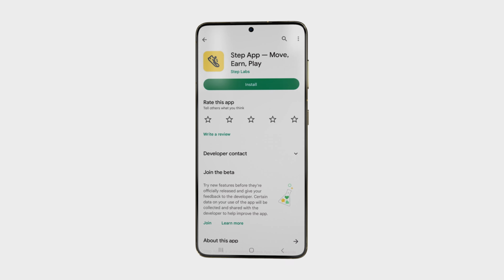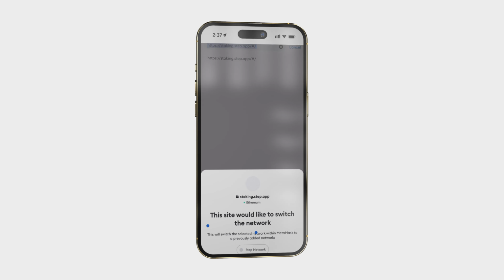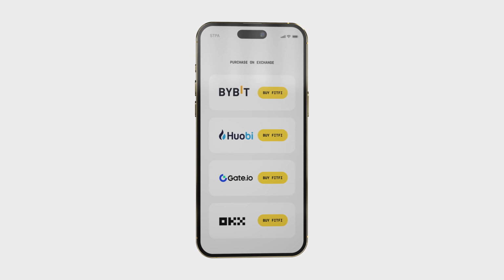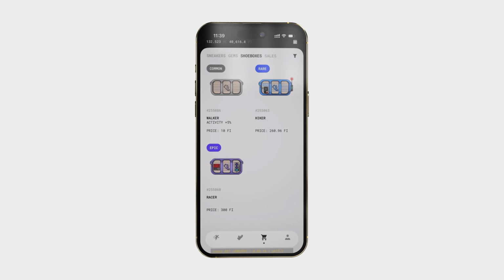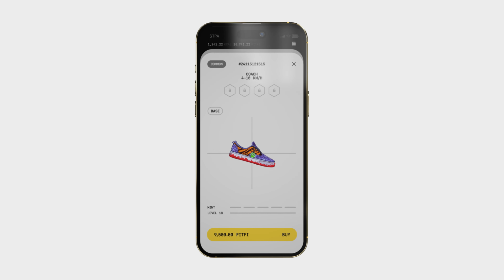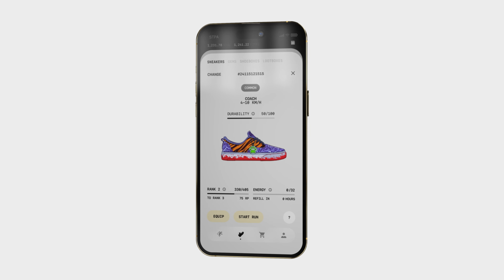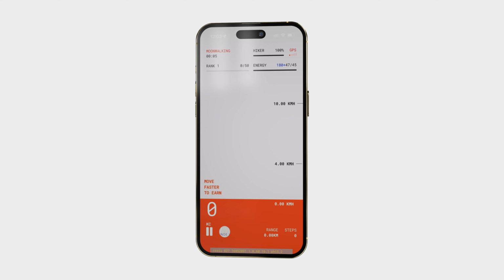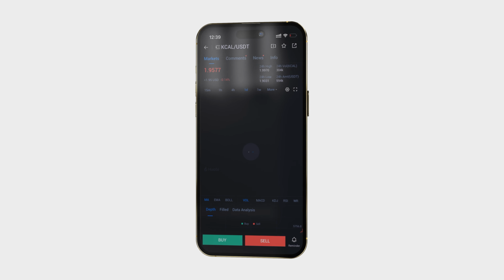TUTORIAL 1 – HOW TO GET STARTED WITH STEP APP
Tutorial 1:

A quick tutorial to help you get your move-to-earn journey started with Step App.

Step App is a fitness-focused, move-to-earn app that motivates you to stay fit and rewards you for moving. This is an app for every fitness level, anyone can start earning from day 1. All you have to do is follow the steps in this video and you’ll be ready to get moving with Step App in minutes.